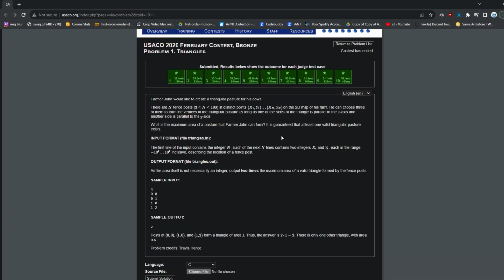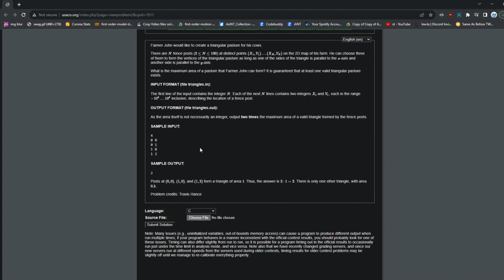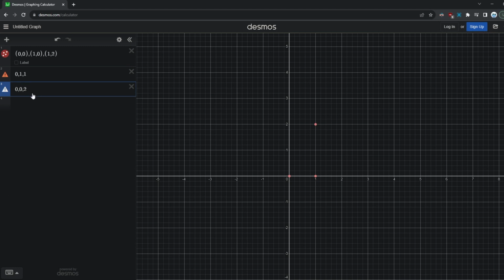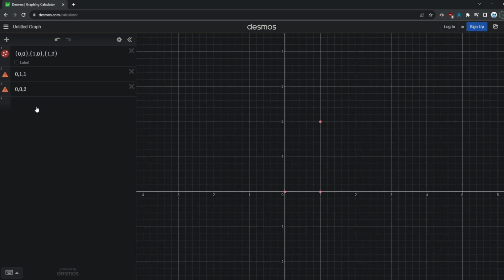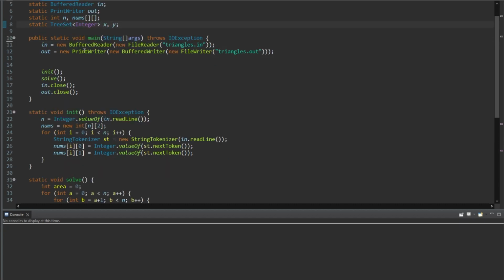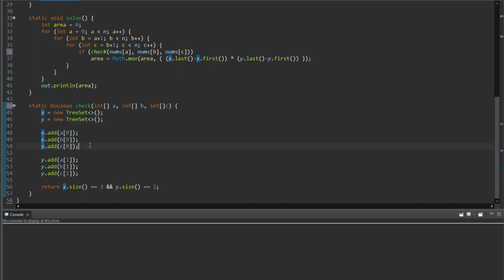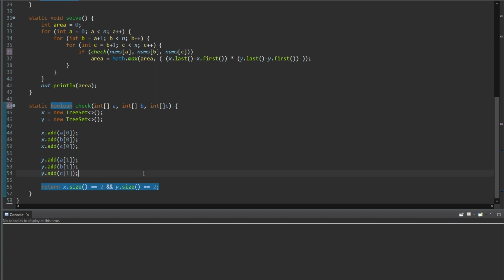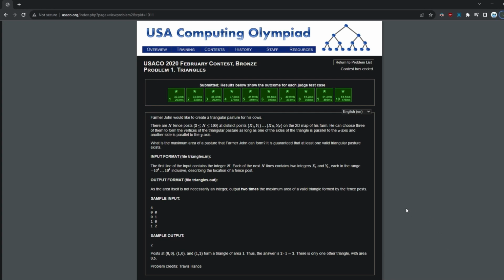USACO Triangles Walkthrough | Java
In this video, I walk you through the Triangles problem in java.